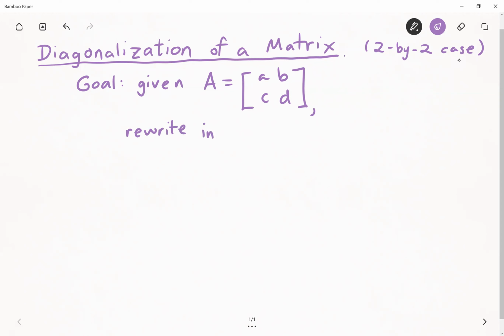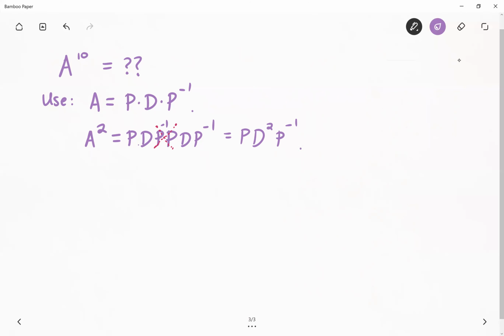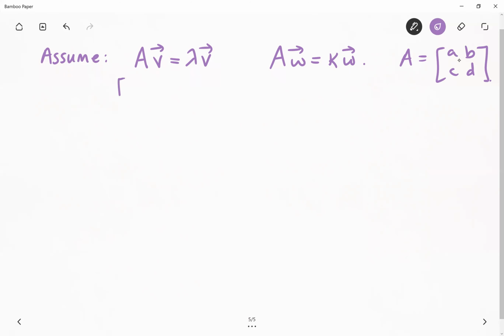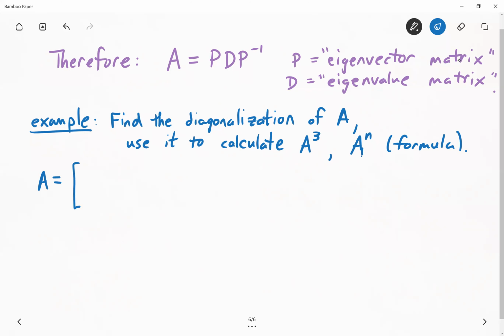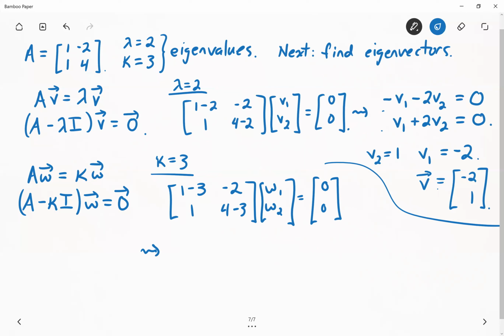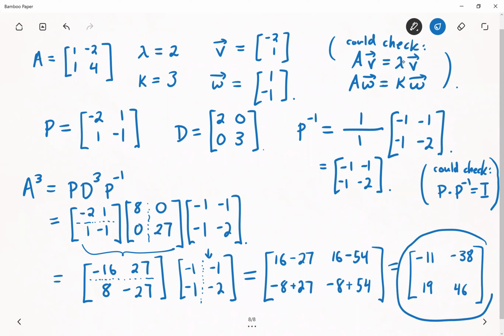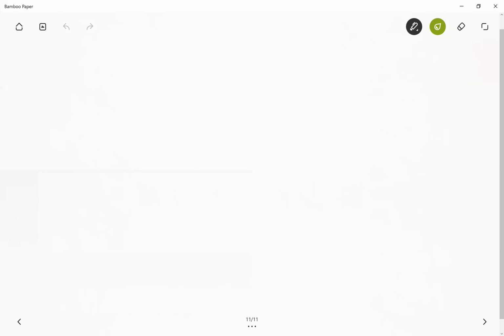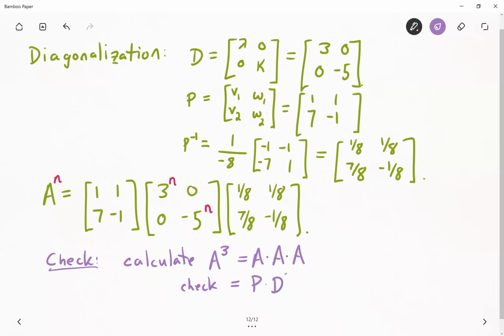Diagonalization of a Matrix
Using the Eigenvectors and Eigenvalues of a 2-by-2 matrix to rewrite/factor a matrix A, which enables us to more easily calculate (large) powers of A.